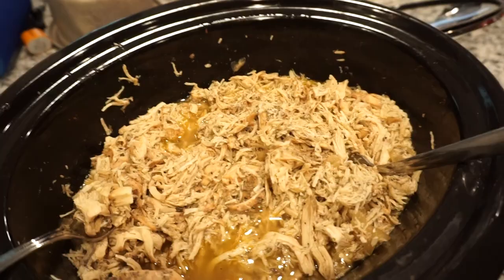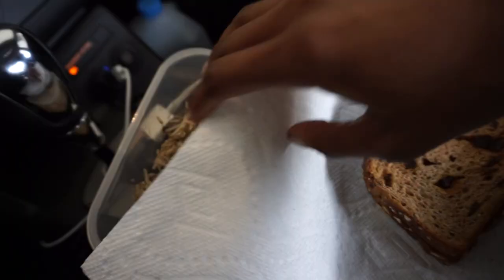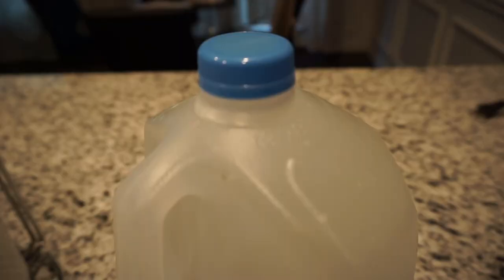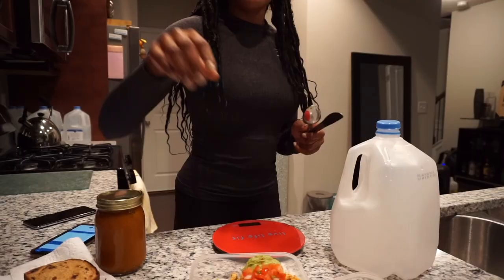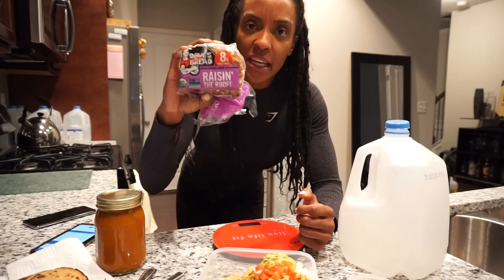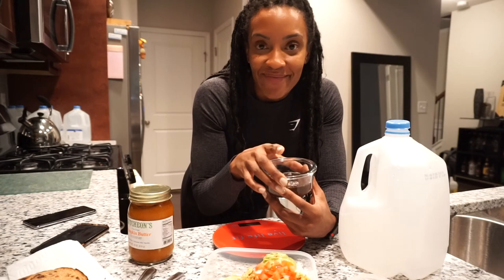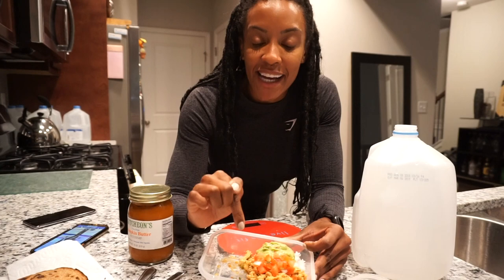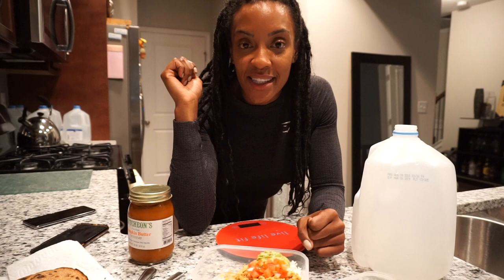FULL DAY OF EATING: WHAT I EAT TO LOSE WEIGHT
BY REQUEST: A full day of what I eat to lose weight on a Bikini Competition Prep diet

MEALS/ Foods Mentioned
✅ Crockpot Jerk Chicken
✅ Dave's Killer Bread
✅ Ground Turkey Taco Bowl
✅ Stir Fried Rice
✅ G Butter
✅ McCutcheon's Pumpkin Butter

I started this channel because losing weight was so much harder than Social Media made it seem. I was demotivated by the overnight transformations and false claims. I started documenting my weight-loss journey in hopes that someone would be inspired by the real-life struggles. I am now on a mission to make living a healthier lifestyle attainable to all.

📬MAILBOX
3338- L1 Country Club Rd #144
Valdosta, GA 31605

♥️Brit